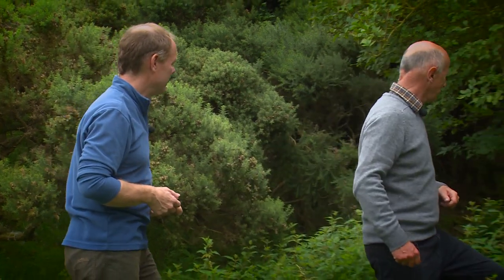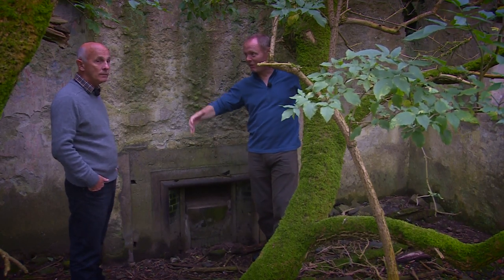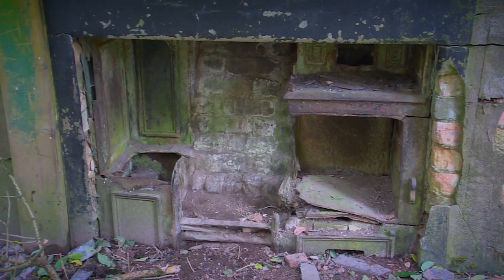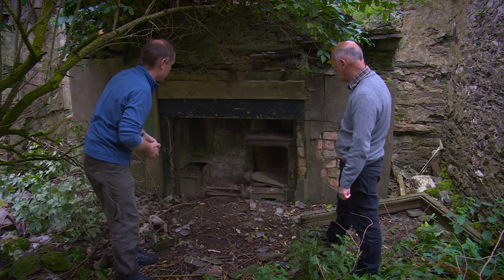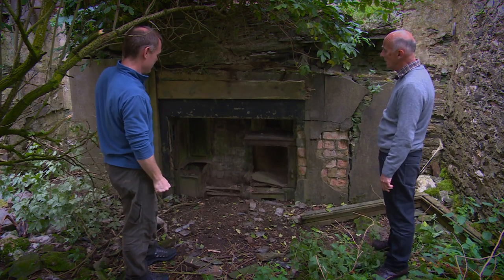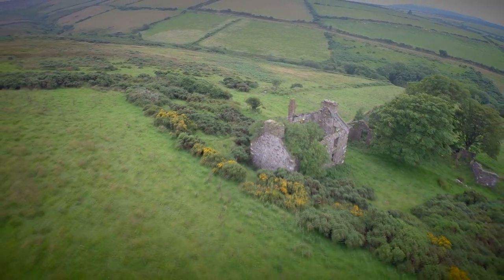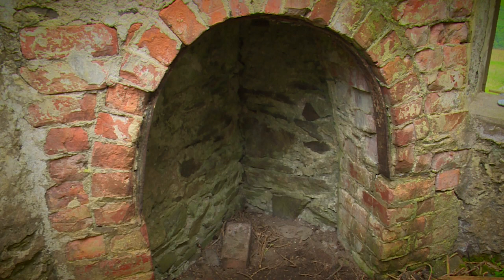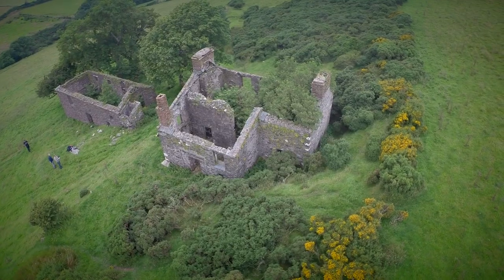Ruins of Upper Grange farm, Isle of Man, Ray Kelly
A lovely video by MNH played at an exhibition for tholtans from 2017, based on the Manx Tholtans Volume 1 book, the exhibition was very popular with some fantastic creations by Niamh, photographs by myself, and Hannah who arranged and produced the show. This video was done at Upper Grange farm by permission, and features myself and Andy Johnson, whose knowledge far exceeds mine, this is how a video is done by professionals, and edited to the best practices, a lot of folks may have seen it, but also a lot of folks not on the Island may have missed the event. So check it out I am in the video but I didn't do it so no credit to me whatsoever, but to the folks who climbed hills, traversed bogs and spent a lovely afternoon in the hills. Ray